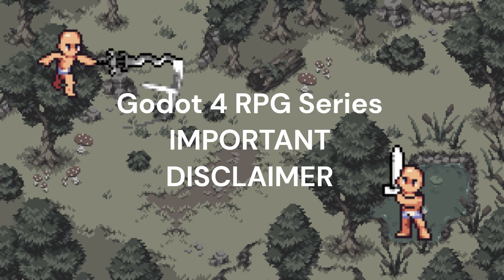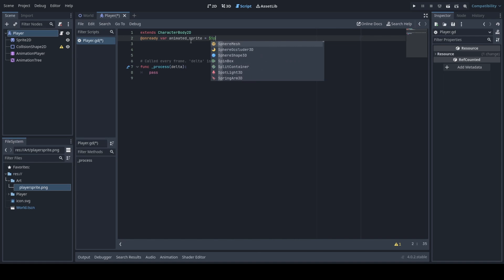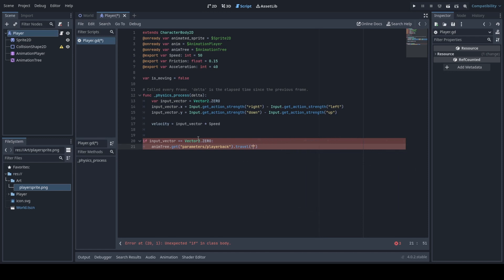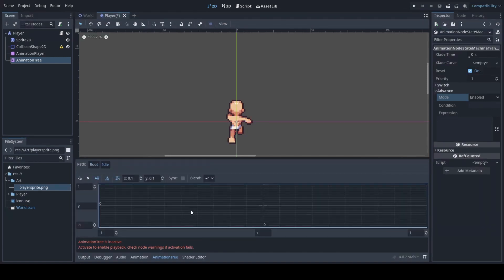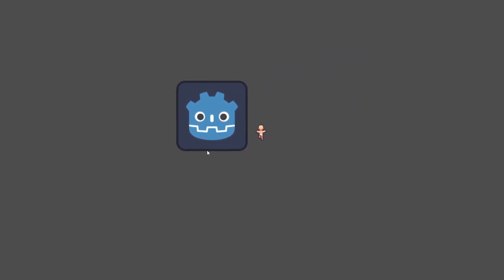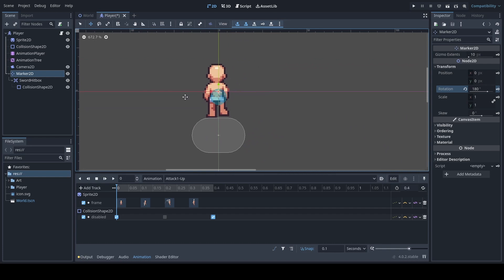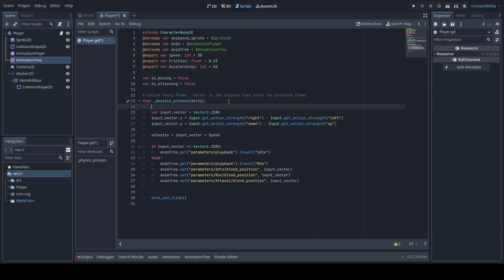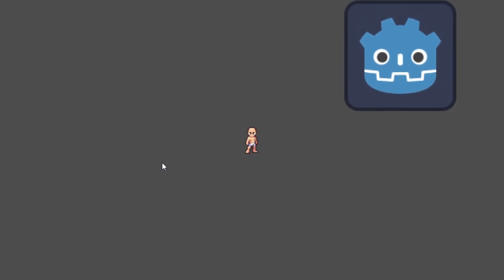How To Make a Topdown RPG in Godot 4: Adding The Player (Part 1)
In today's new tutorial series for Godot 4, we are adding walking and attack animations for our player!  Hit notifications to get the next video!